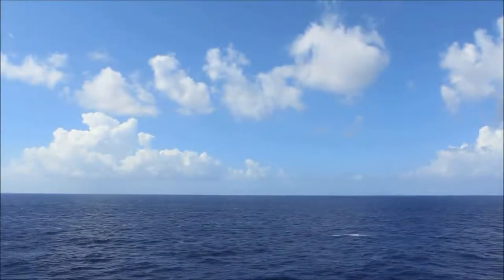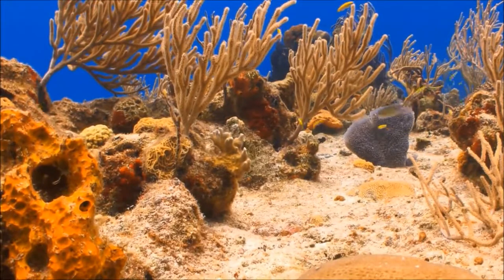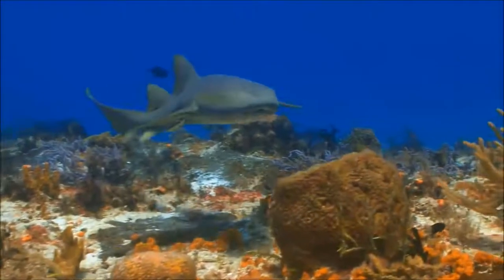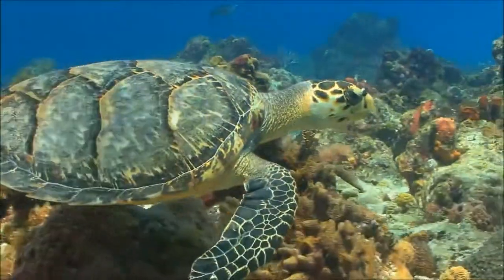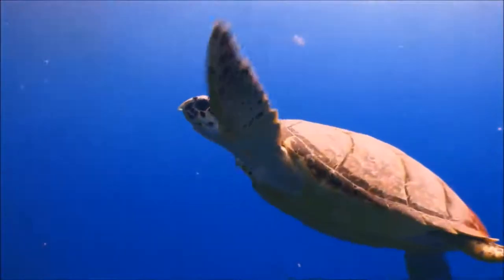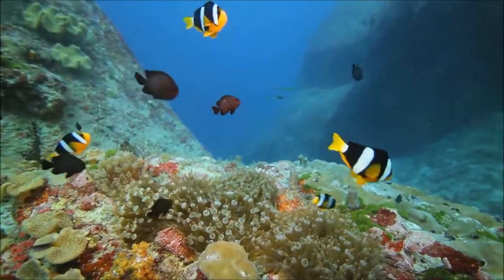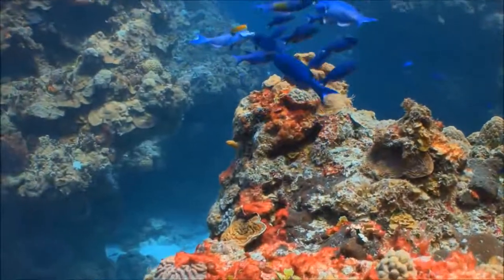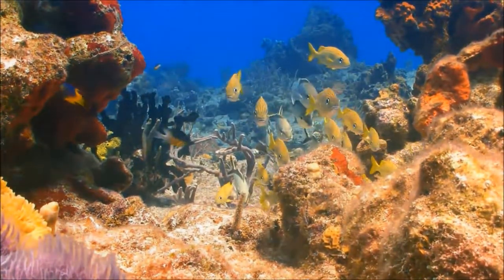y2mate com Exploring the Coral Reef Learn about Oceans for Kids FreeSchool 1080p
Checking of CPR